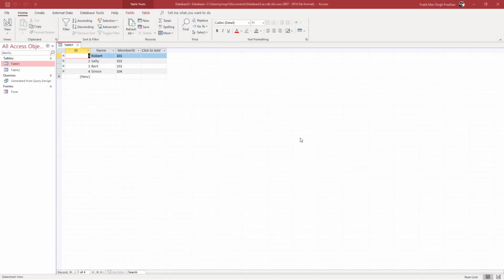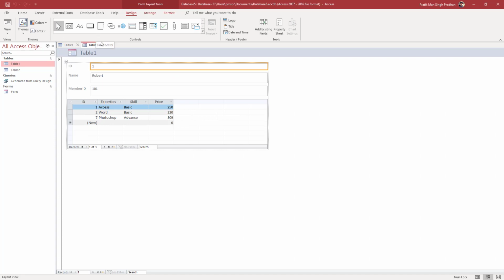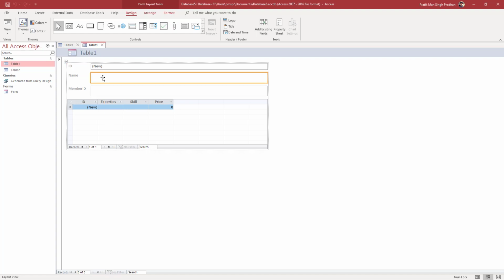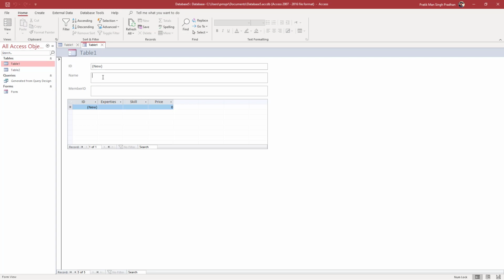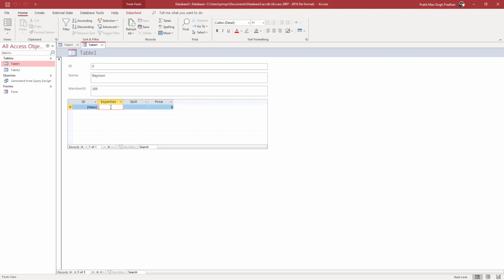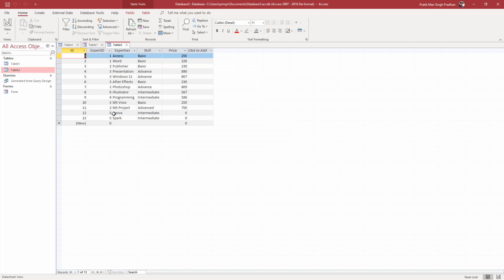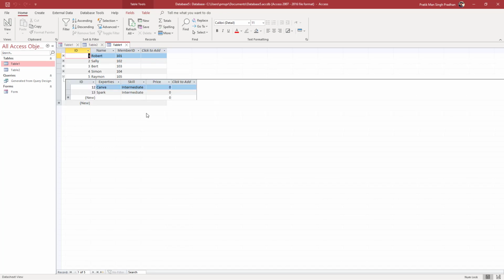MS Access Tutorial - Lesson 39 - Multiple Data link in Forms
In this tutorial, we will be discussing about Multiple Data link in Forms in MS Access